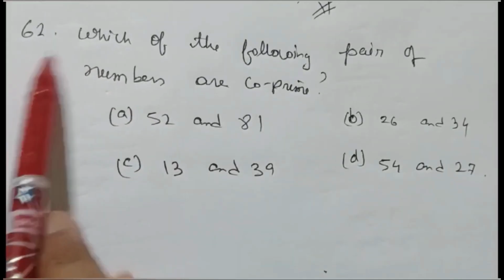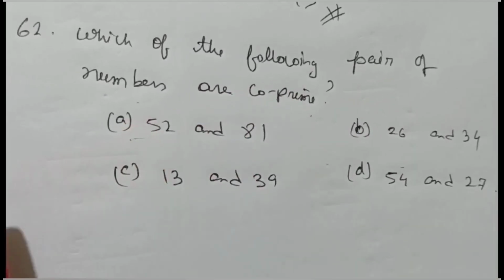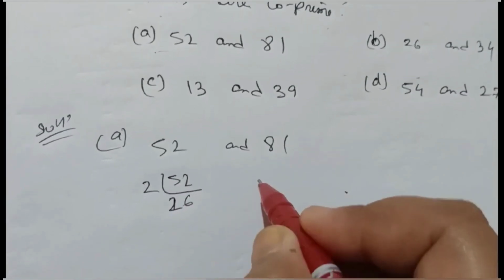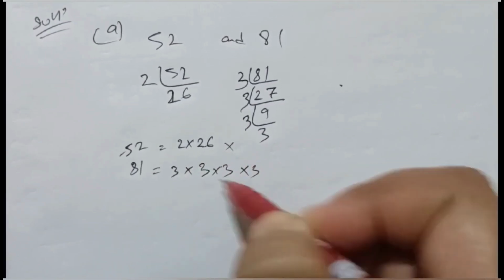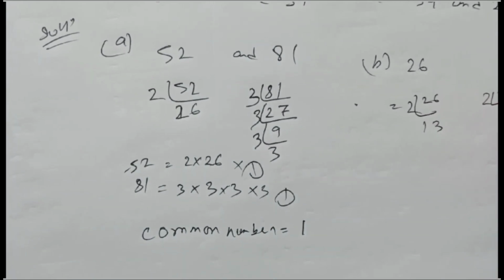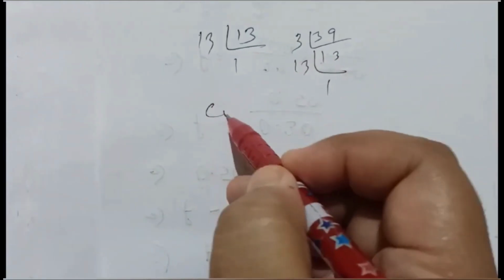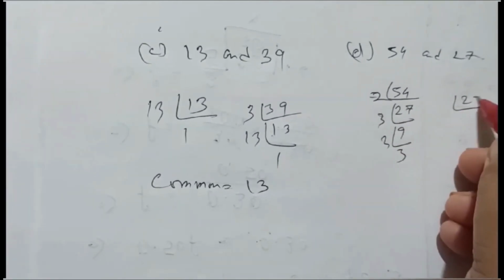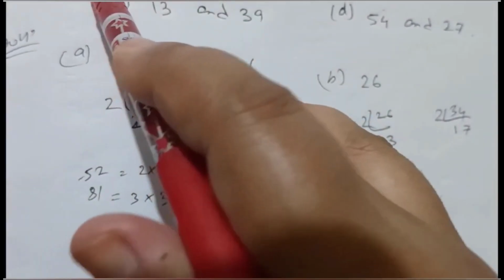Maths | Sample Paper | 2019